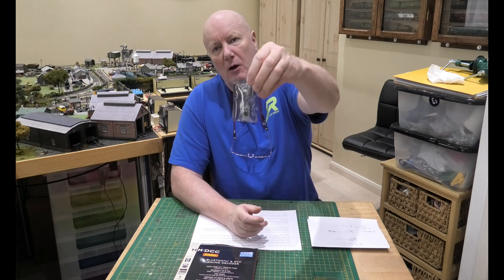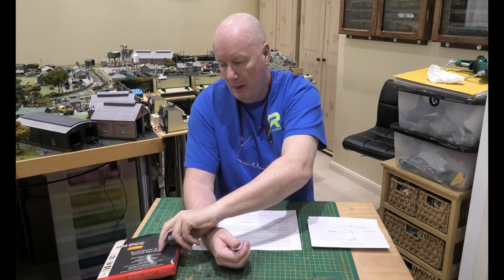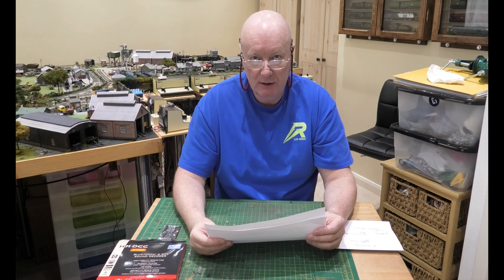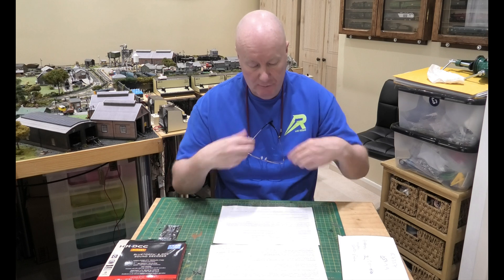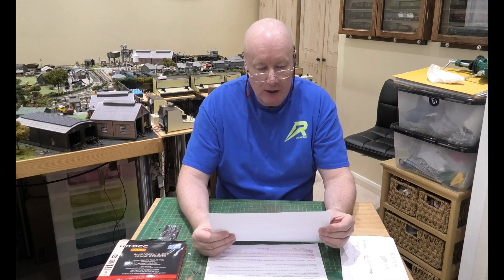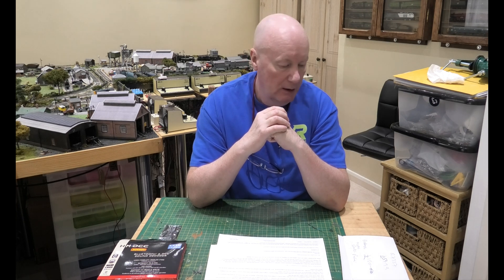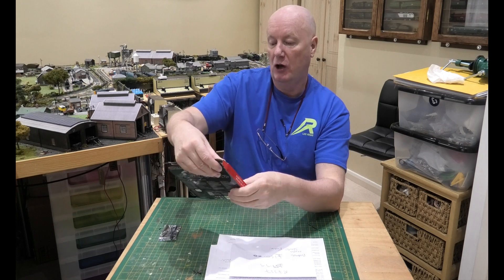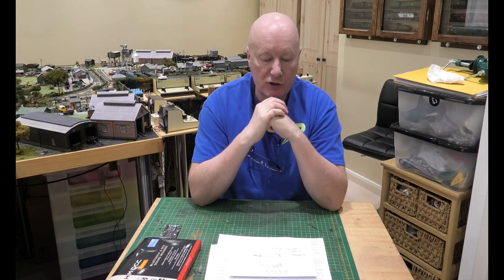BLOWING UP : HM-DCC Update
Here I give my view on the situation with the blowing up chips of HM-DCC from my own experience with the product. I have tried to find the PWM specification of my Gaugemaster DO1, all I could find was the voltage and amperage. Also Hornby to do not specify what the safe PWM for their HM7000 chip.